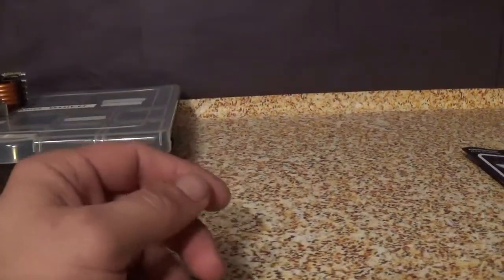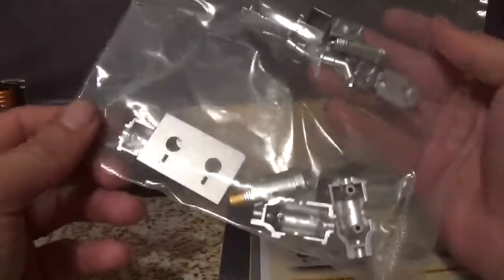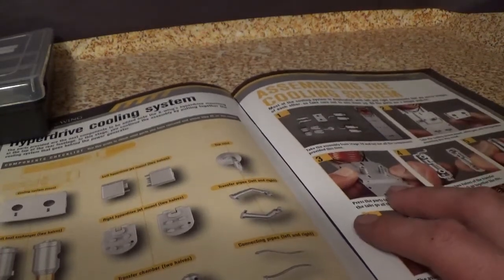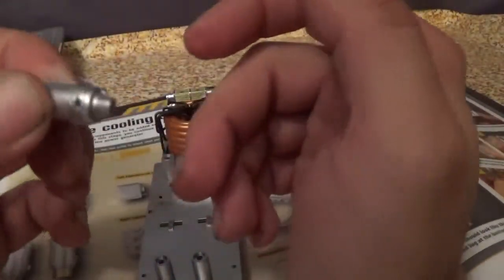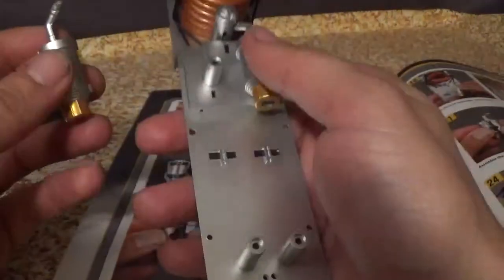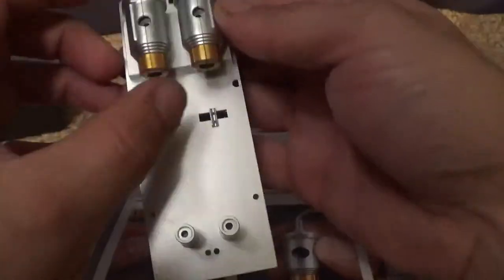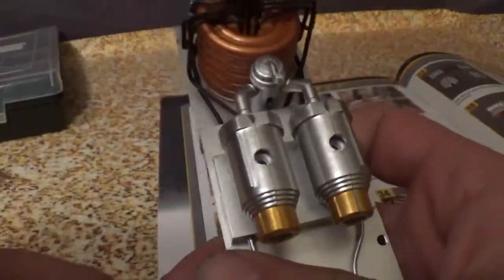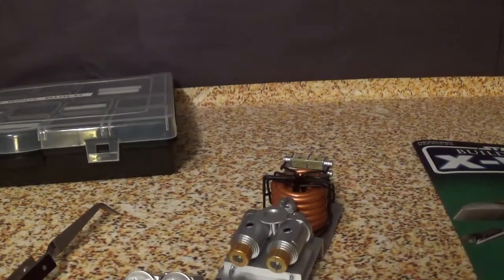Build Your Own Star Wars X-Wing Issue 79 Hyperdrive Cooling System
Model-Space And DeAgostini X-Wing Build